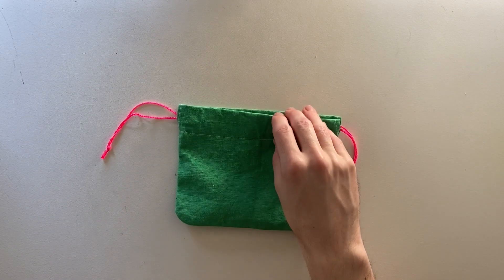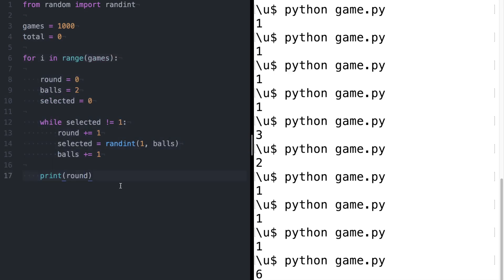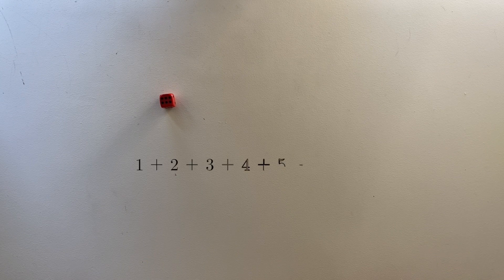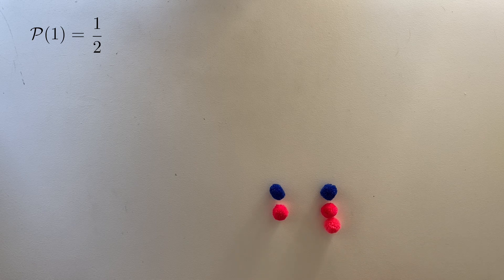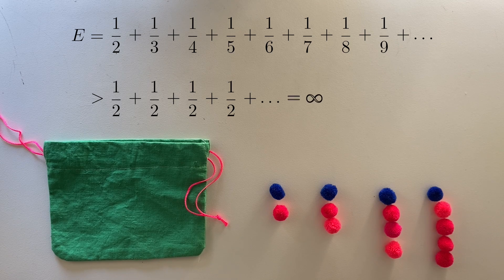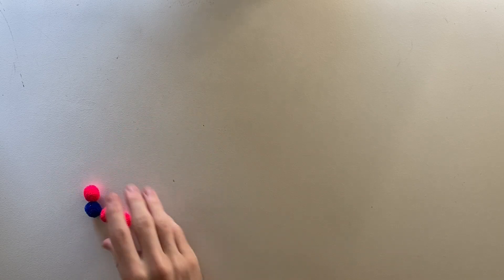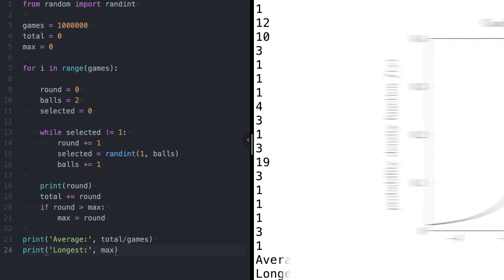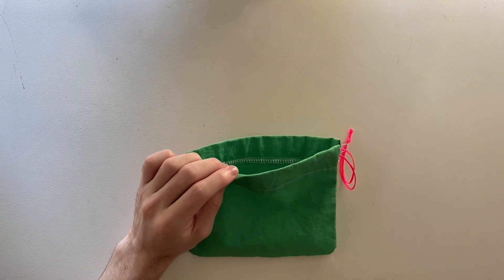A Finite Game of Infinite Rounds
A short video about a random variable with no expected value. Made for the Summer of Maths Exposition 2.

0:00 Let's play a game
2:33 A better-behaved example
4:49 Working through the maths
7:08 Does the game always finish?
9:34 Discussion, and another example
11:04 A challenge problem

Correction: the sum at 4:32 should be P(1)+2P(2)+3P(3)+…

Some extra details I found later after some discussion in the comments:

The Cauchy distribution has a cool property that intuitively explains why it behaves so weirdly: the probability distribution of the average of a number independent Cauchy-distributed variables is the exact same Cauchy distribution! No matter how many runs you average, the distribution doesn't narrow, making the Cauchy distribution a counterexample to the central limit theorem.

Why do the simulations at the start of the video seem to go up logarithmically? Let's say you run N games and average the results. The mean is infinite, but we could shoddily get around this by assuming no game runs for K rounds or longer, the probability of which is (1-1/K)^N. Intuitively K should vary with N, so let's fix this to some chosen threshold probability p (e.g. p=0.05) and rearrange to get K=1/(1-p^(1/N)). We can now calculate the expected value only summing up to the K-th term, and after approximating the harmonic numbers with a logarithm and using a small Taylor expansion I got an expected value of ln(N) - ln(-ln(p)) + γ - 1. So yes, by some weird metric it is logarithmic with the number of games! However I should mention that I actually rerecorded the programs a couple of times before I got results that fit with the flow of the video; in reality the average tends to jump around a lot more.